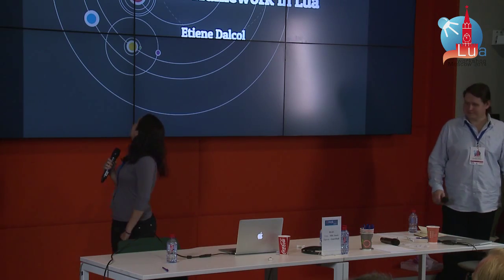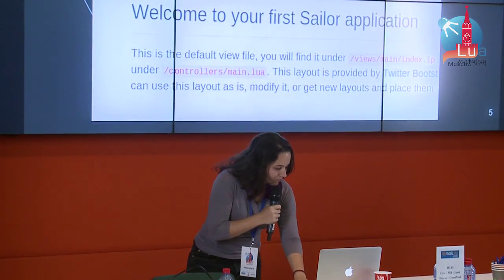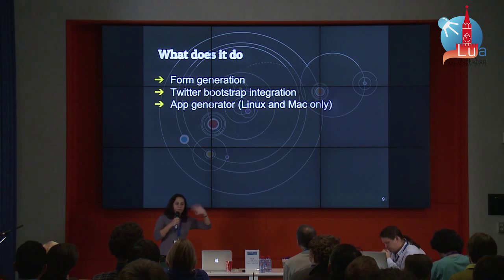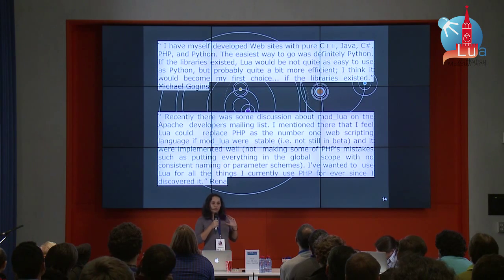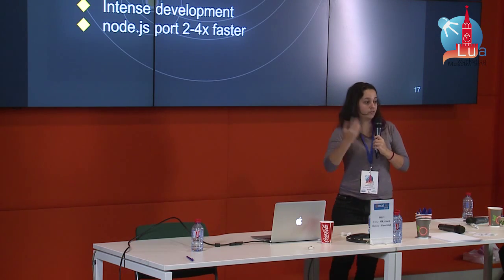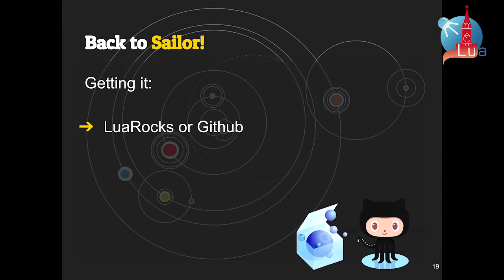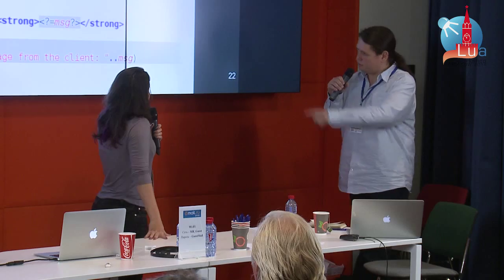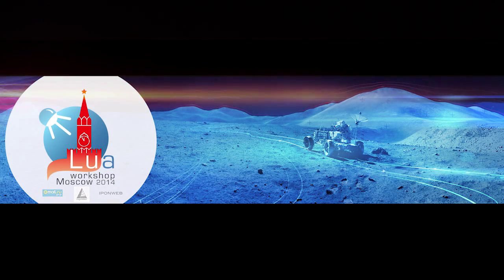Sailor - a web MVC framework in Lua, Etiene Dalcol: Lua Workshop 2014 day 2 talk 4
Lua's use in web tools, despite its great potential, is not yet widespread. Having had experience as a web programmer, and aiming to learn more about this language, I started a marathon that produced an MVC framework completely written in Lua, called Sailor. This talk presents the beginnings of Sailor, a comparison with other existing tools, the current stage of Sailor's development today and intends to start a debate on what we can do to spread the idea of using Lua more in web development. See sailorproject.org and sailor at github.com.